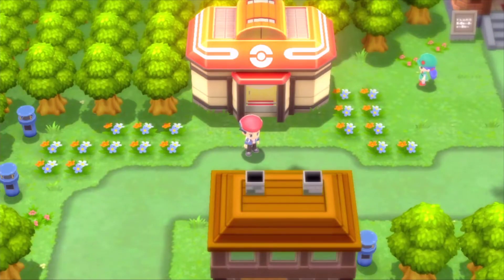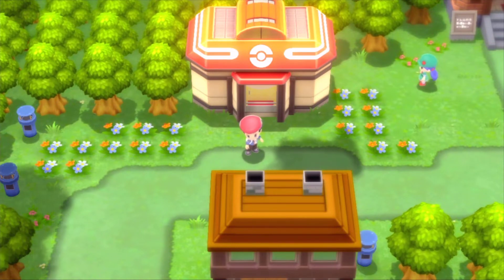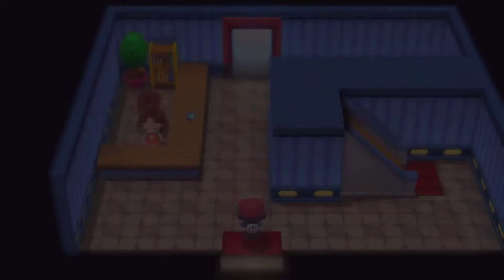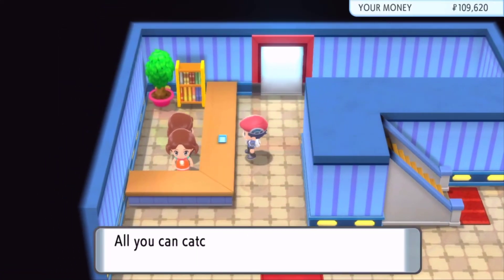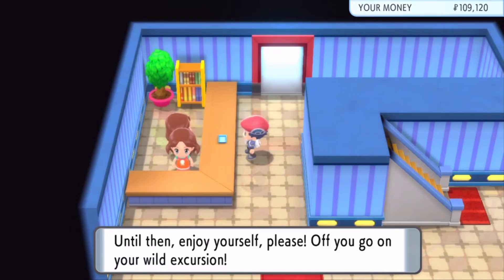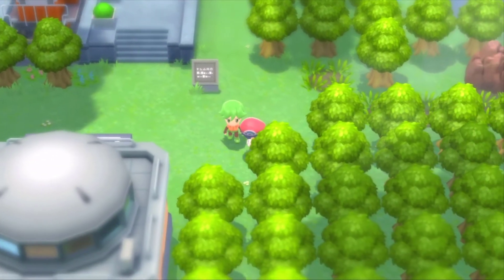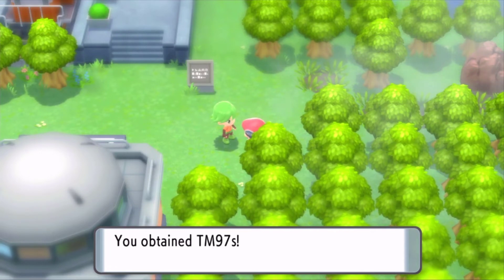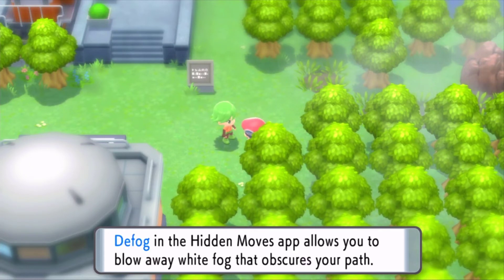How to get TM 97 Defog in Pokemon Brilliant Diamond and Shining Pearl!